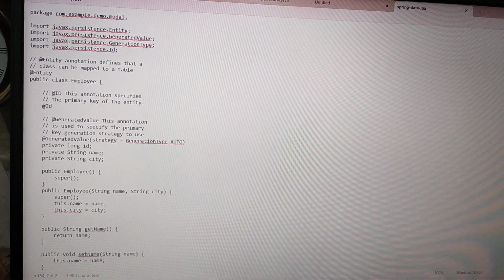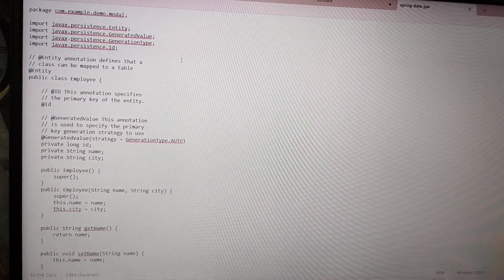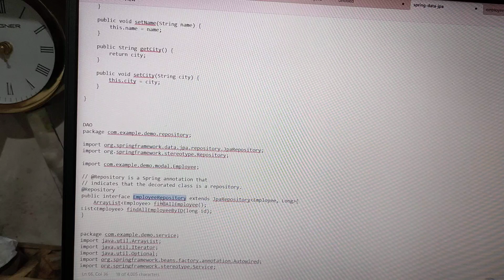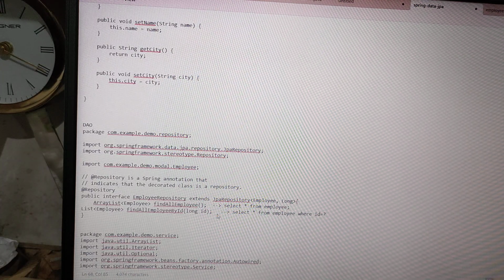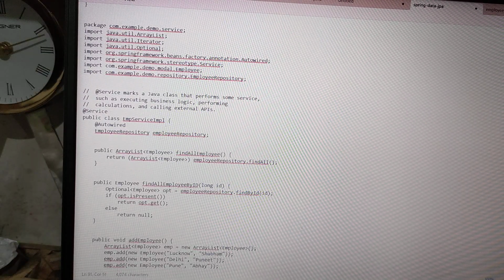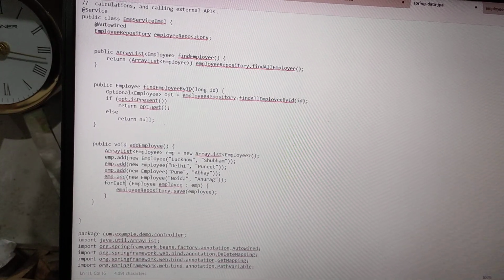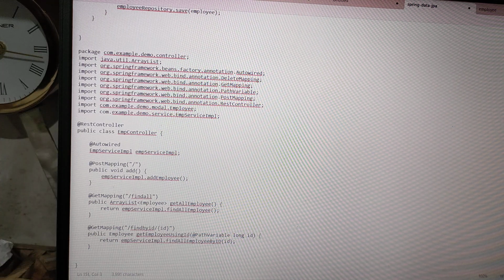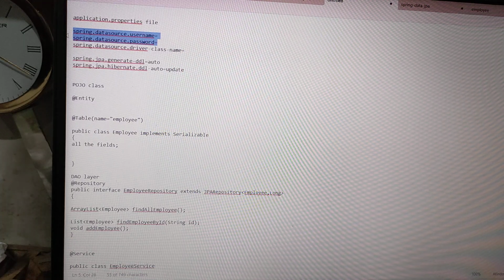Introduction of Spring Data JPA